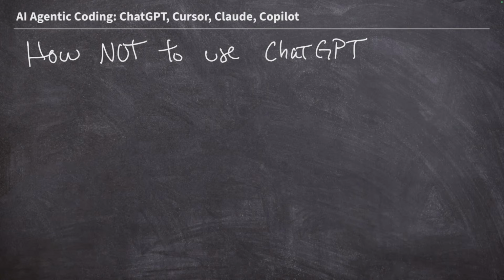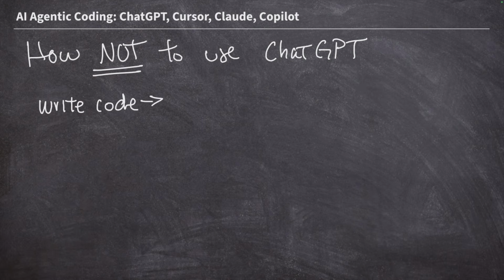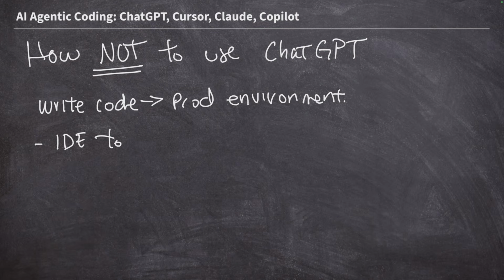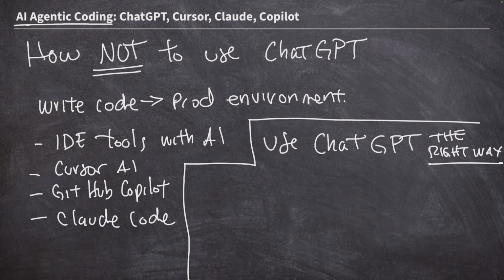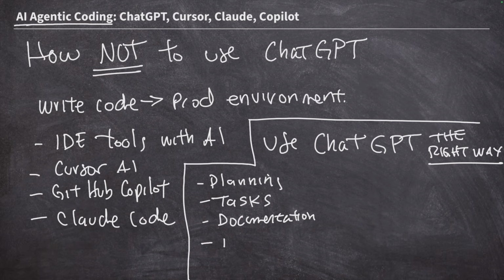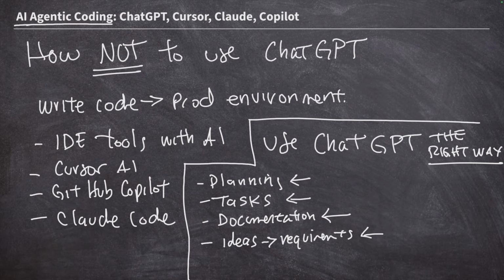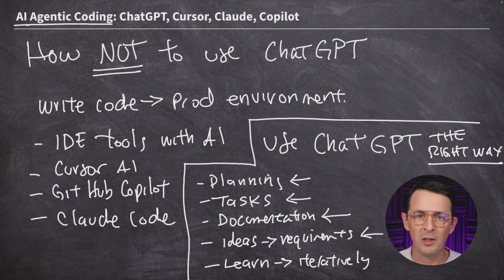How NOT to use ChatGPT ⚠️⚠️⚠️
Don't use ChatGPT to write your production code — that's not what it's built for. CBT Nuggets trainer Jonathan Barrios breaks down the right and wrong ways to ChatGPT as a developer. He explains when to reply on your AI-powered IDE tools like Cursor and GitHub Copilot, and when ChatGPT can actually make your workflow faster — like for planning, documentation, and learning new concepts.

👉 👉 Watch the entire AI Agentic Coding with ChatGPT, Cursor, Claude, and Copilot training

*FAQs*

*Who should take this AI coding course?*
This course is for developers curious about agentic coding but aren’t sure where to start. It’s also excellent for beginners to coding who want to find out if AI can help open up new possibilities. If you’ve used AI casually for code snippets but not as a coding partner, this AI coding course will help you level up safely, showing you how to get reliable results instead of risky mistakes.

*Does this course cover Claude Code and Cursor?*
Yes Claude Code and Cursor are both explained and explored. You’ll see how Claude helps with debugging and documentation, and how Cursor can see your whole project structure and suggest code that’s aligned with it. Alongside ChatGPT and GitHub Copilot, you’ll learn how these tools complement each other and where each shines, helping you choose the best AI for coding your projects. You'll learn to use them responsibly so you don’t just code faster, but smarter and safer too.

*Is learning AI for coding worth it?*
Absolutely. Using AI for coding can save hours, reduce repetitive work, and even improve accuracy. And if you know what you’re doing, you can guide it safely so it doesn’t overwrite anything, reveal sensitive data, or produce garbage. This course shows you common pitfalls like vague prompts or unsafe outputs, and teaches you to get real business value out of agentic coding instead of trial-and-error frustrations.

*Is it hard to learn agentic coding?*
Learning agentic coding is easier than you might think, but most people only learn what works for them or what didn’t break the first time they tried. This course walks you through a simple framework called Plan-Act-Check that you can follow to get reliably good AI coding results. Agentic coding isn’t about replacing developers, it’s about orchestrating AI like ChatGPT or Copilot to act as a capable assistant.

*What jobs can I get with an AI coding course?*
While “agentic coder” isn’t a job title (yet), the skills of this course apply directly to software engineers, automation developers, DevOps engineers, QA testers, and technical leads. Any role that writes, maintains, or reviews code can benefit from stronger AI coding practices. And like it or not, employers are increasingly on the look-out for people who can leverage AI coding tools safely and effectively.